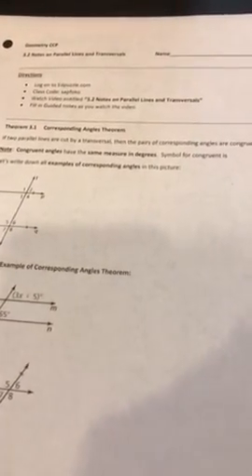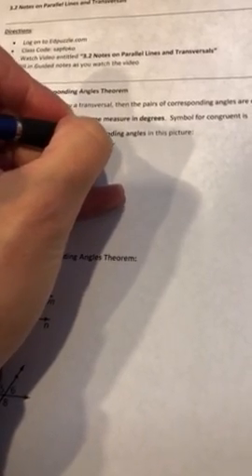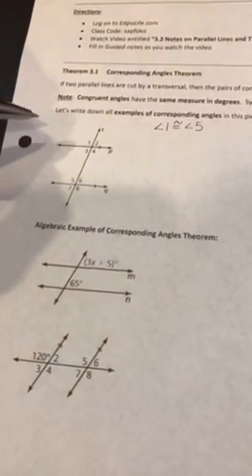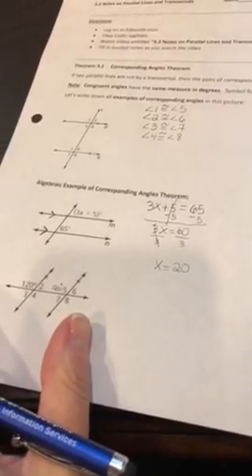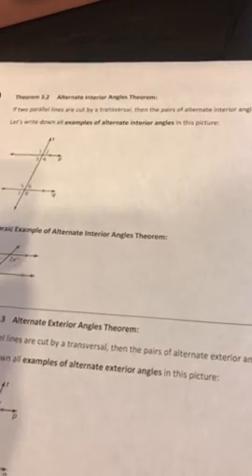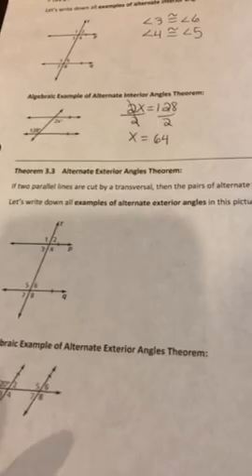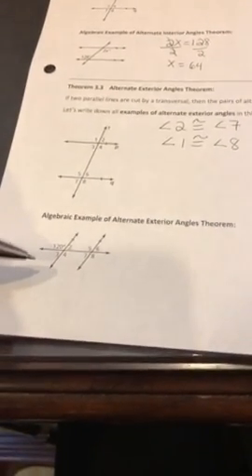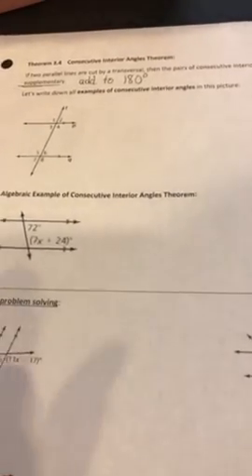3.2 Parallel Lines and Transversals Notes